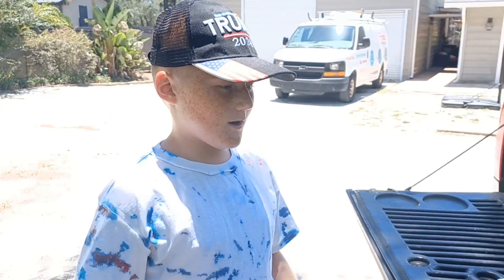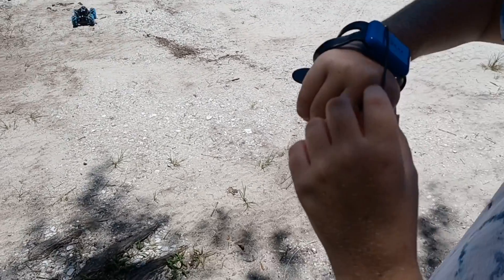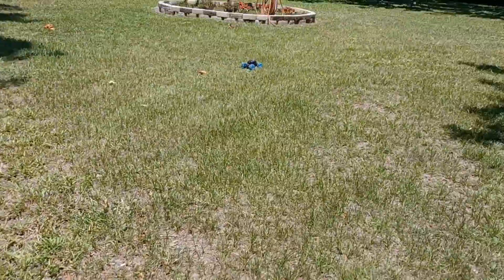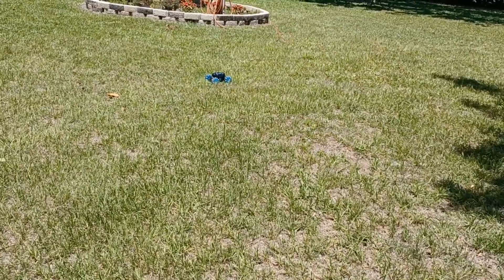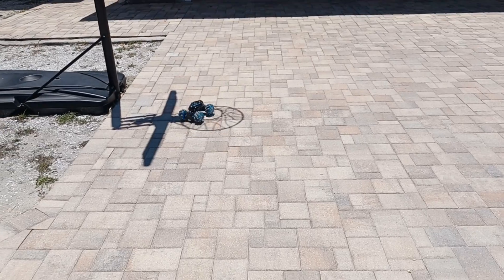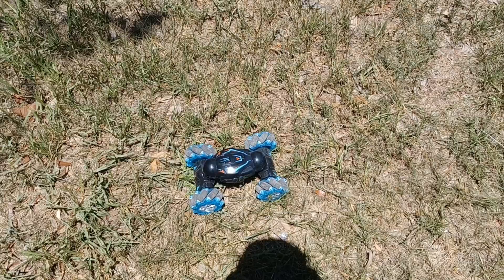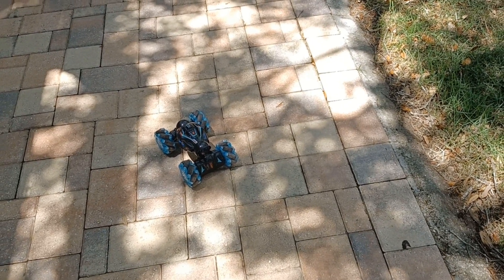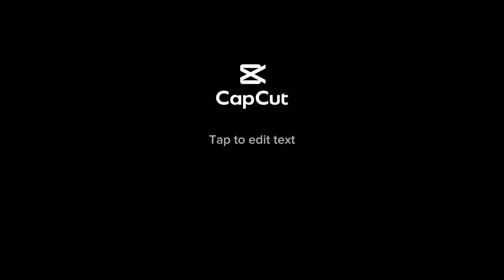The weirdest rc you can buy... this is why...